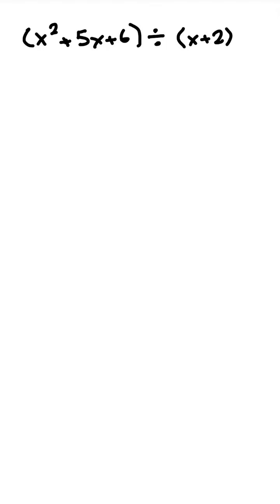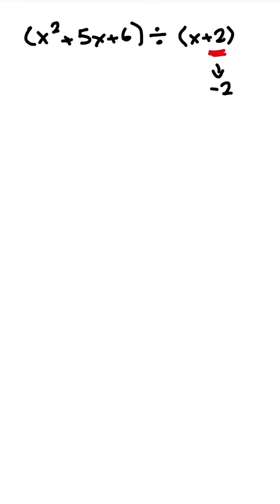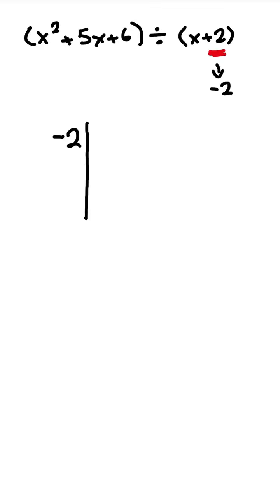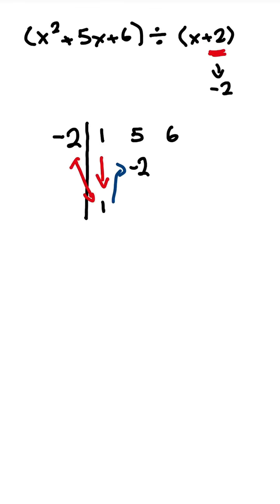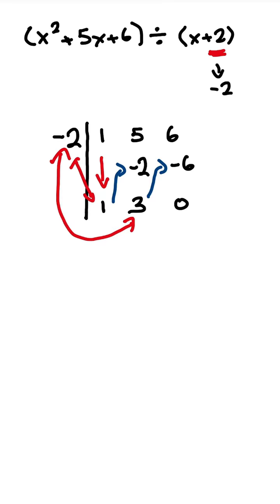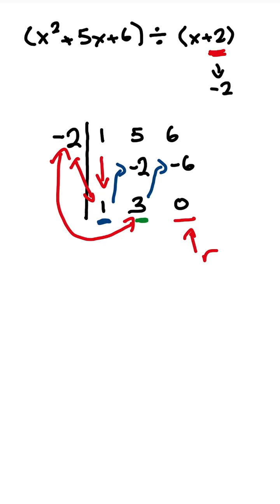How to do synthetic division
Use synthetic division to find factors